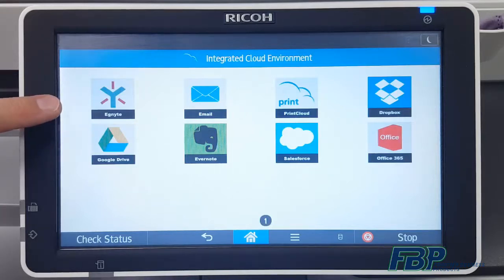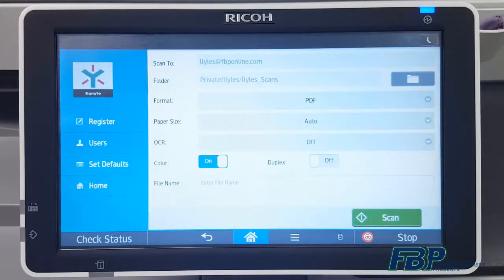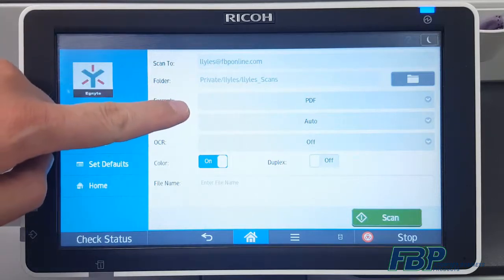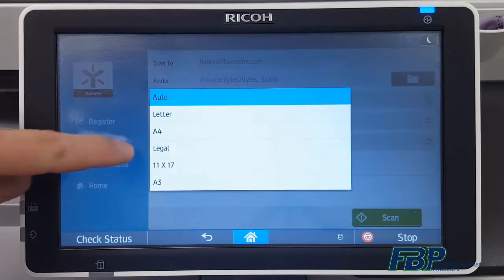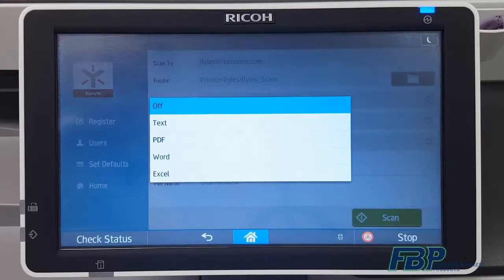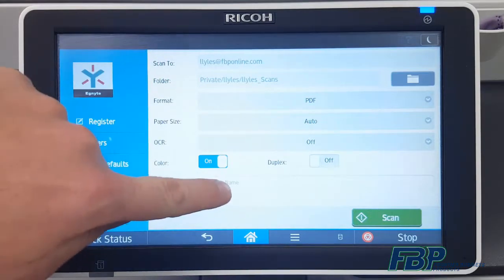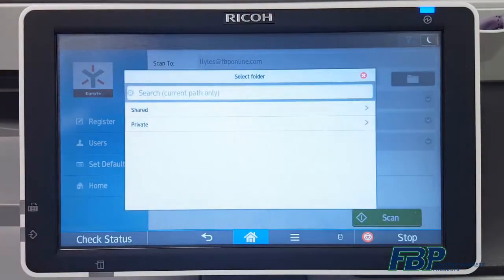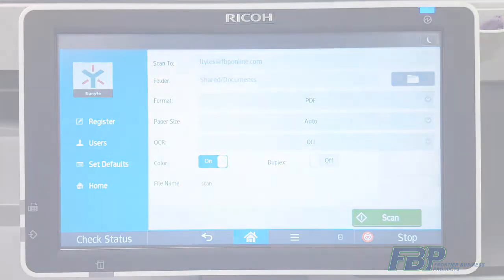Ricoh ICE Scan to Egnyte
After completing the one-time registration, you are ready to scan to your Egnyte folders directly in the cloud.  You can scan to a Scans folder in your Private Egnyte folder or to an accessible Shared Folder within Egnyte.

This video will show you how to change the default scan settings, folder destination and conversion options available, including:

* Page Size
* Standard File Formats: PDF or JPEG
* Conversion Options: Rich Text, Searchable PDF, Microsoft Word, Microsoft Excel
* B/W or Color
* 1-sided or 2-sided (Duplex)
* File Naming Options